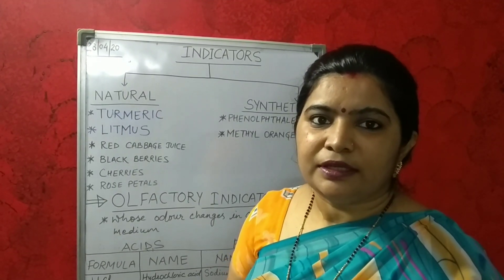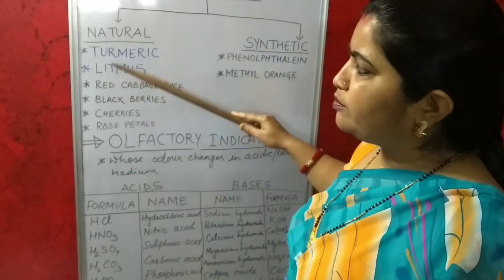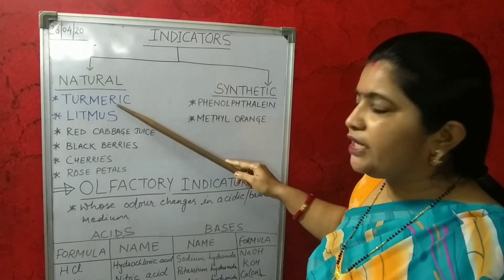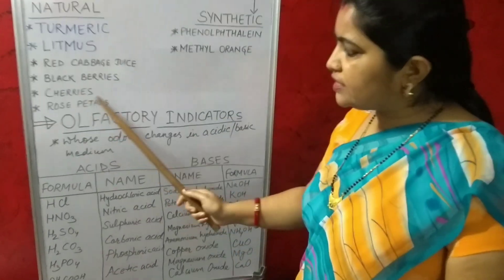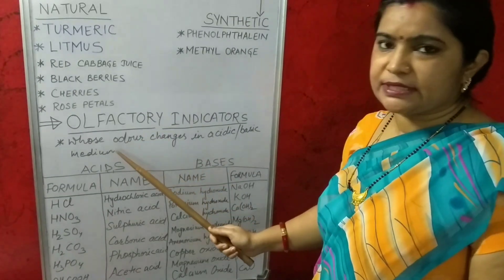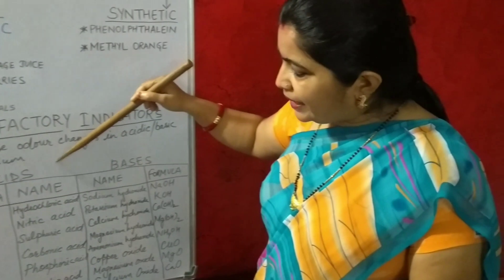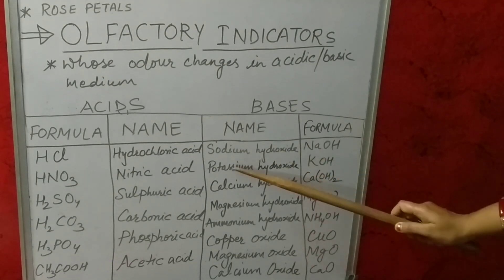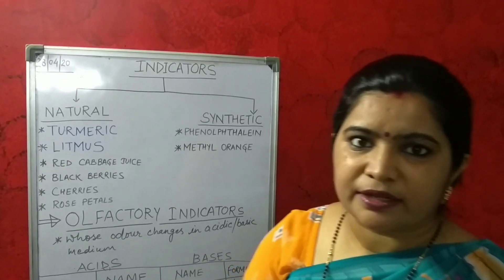Indicators Used to Identify Acids | Synthetic & Olfactory Indicators II Chemistry Gurukool II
Dear Students

In this small video the topic "CBSE Class 10 Chemistry Indicators used to identify Acids, Bases and Salts II  Chemistry Gurukool II " has been covered in an easy and understandable way.

You are requested to view the video till the last.

I wish you all the best, students. Thank you.
Covered phrases in the video are
1. chemistry
2. Indicators used to identify acids
3. acids
4. synthetic indicators
5. olfactory indicators
6. indicators
7.Chemistry gurukool
8. std 10
9. bases and salts
10. cbse
11. ncert
12.Video Lectures
13. Online Classes
14. Online Education
15.CBSE
16.Science
17. Acid base indicators
18. litmus paper
19. class 10 science

The topic which was covered in the video

CBSE Class 10 Chemistry Indicators used to identify Acids, Bases and Salts II  Chemistry Gurukool II